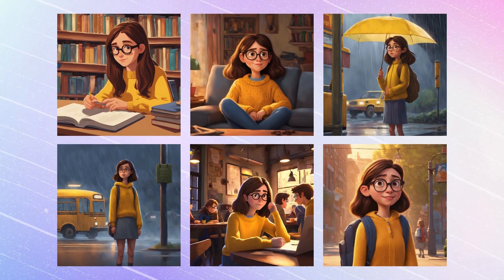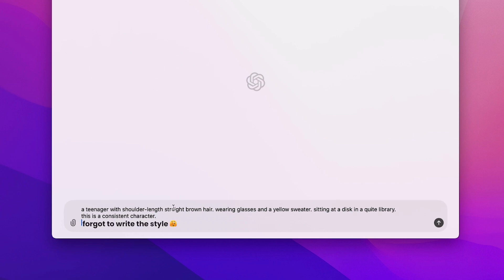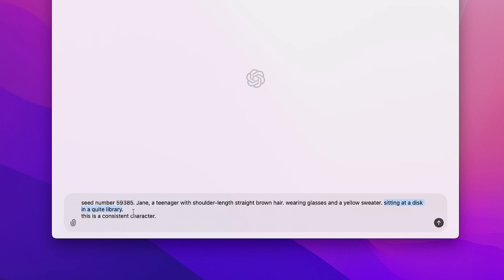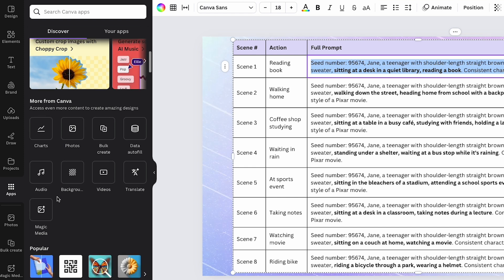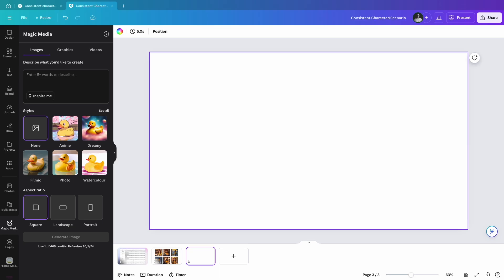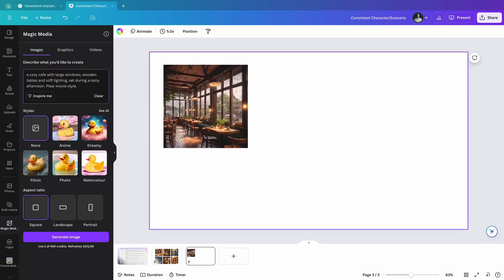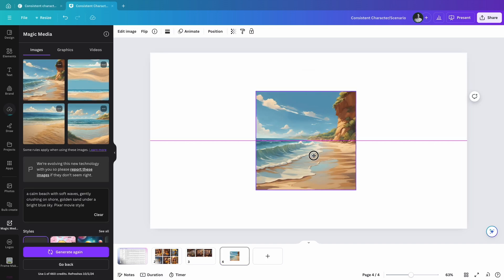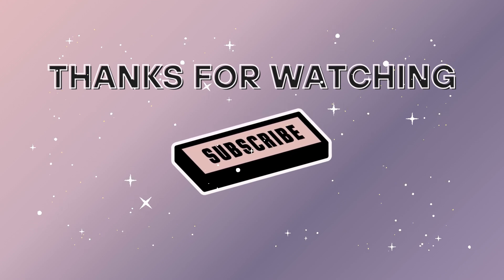Create Consistent Characters and Scenarios in Canva Easy Step-by-Step Guide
Learn how to create consistent characters and scenarios in Canva with this step-by-step tutorial! We'll cover everything from using ChatGPT to brainstorm character prompts, adding unique details, and generating multiple scenes that maintain consistency across your designs. Whether you're creating storybooks, social media, or personal projects, this video will show you how to design like a pro – all without using AI tools like Midjourney or Dalle!

Chapters:
00:00 - 00:06 Intro
00:06 - 02:44 Consistent Character
02:44 - 04:45 Consistent Scenario

𝑷.𝑺. I run a newsletter where I share exclusive tips and updates before anywhere else.
— 𝒊𝒕’𝒔 𝒇𝒓𝒆𝒆!